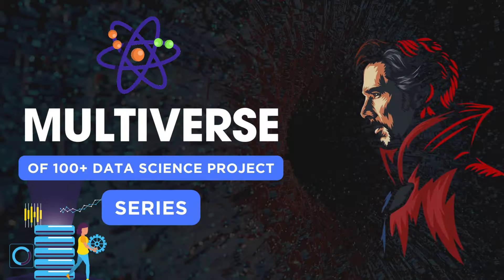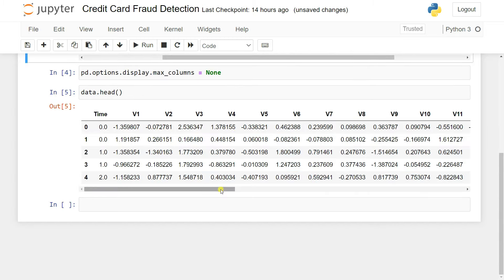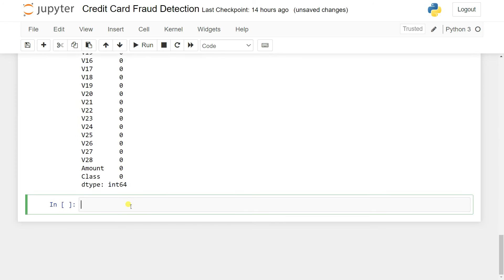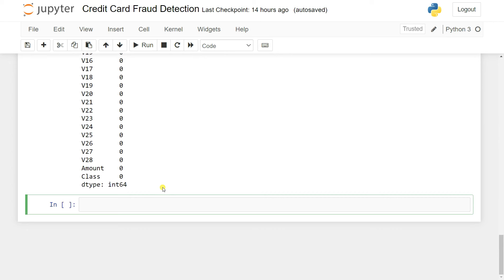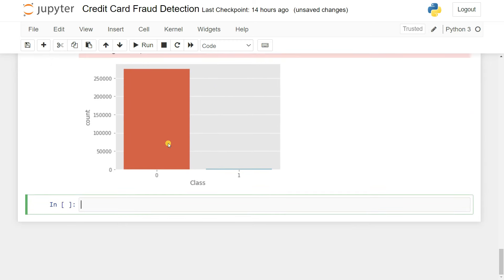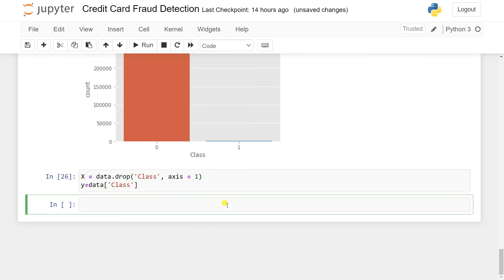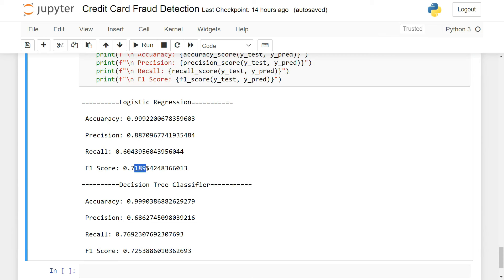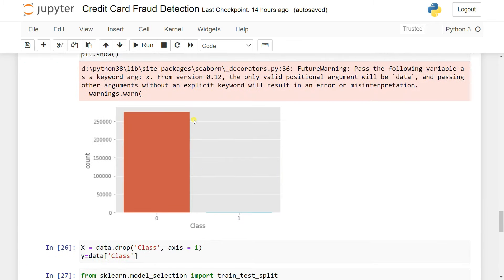Project 22 : Credit Card Fraud Detection Using Machine Learning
Welcome to Project 22 of our Machine Learning series! In this project, we delve into the critical domain of credit card fraud detection using advanced machine learning techniques.

Credit card fraud is a significant concern for financial institutions and consumers alike. With the rise of online transactions, detecting fraudulent activities has become increasingly challenging. In this tutorial, we'll guide you through the process of building a robust fraud detection system using Python and popular machine learning libraries such as scikit-learn.

In this video, you'll learn:

The importance of credit card fraud detection and its impact on financial security.
Preprocessing techniques for handling imbalanced datasets commonly encountered in fraud detection tasks.
Implementing various machine learning algorithms such as Logistic Regression, Random Forest, and Gradient Boosting for fraud detection.
Evaluating the performance of the models using metrics like precision, recall, and F1-score.
Fine-tuning the models for improved performance and reliability.
Whether you're a beginner looking to understand the fundamentals of machine learning or an experienced practitioner aiming to enhance your skills in fraud detection, this project is designed to provide valuable insights and hands-on experience.

📢 Follow Us for More Machine Learning, NLP & Deep Learning Tutorials!